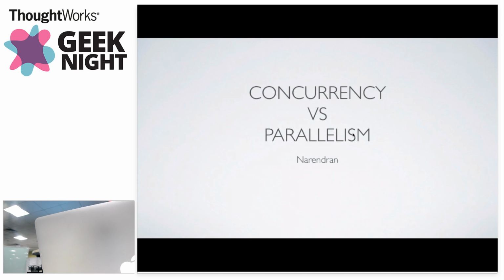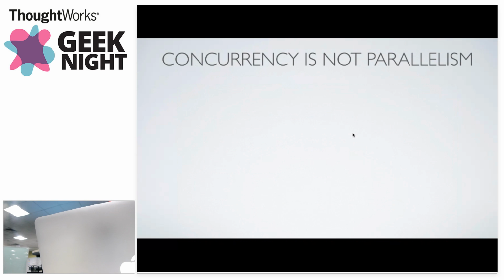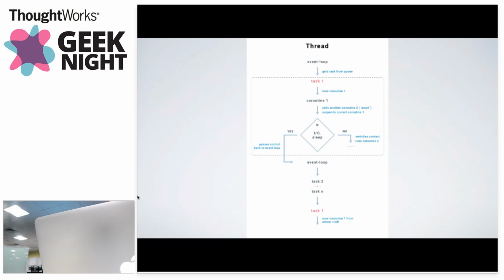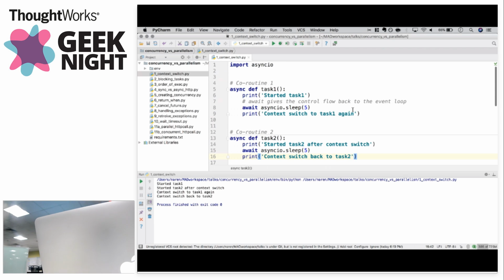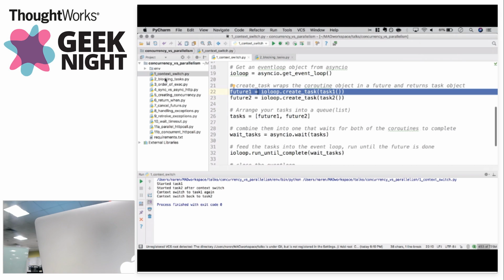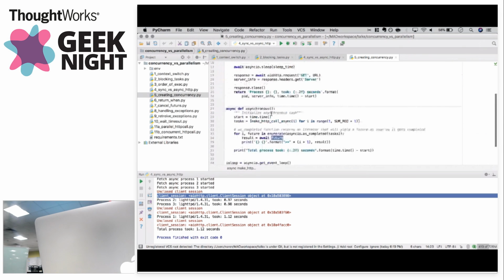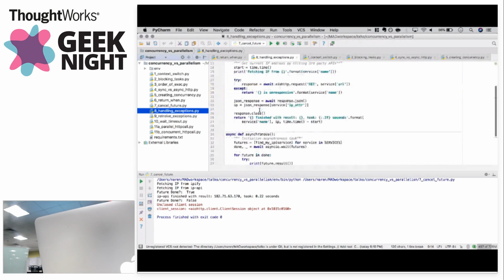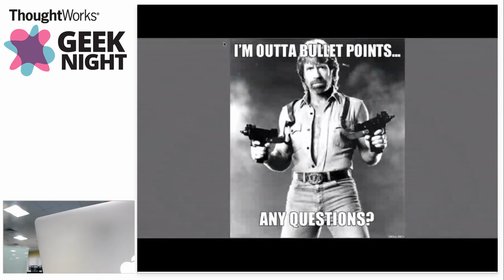Concurrency vs Parallelism | Narendran R | Geeknight November 2017